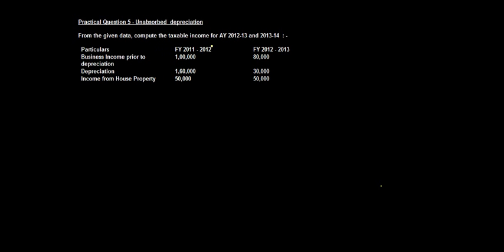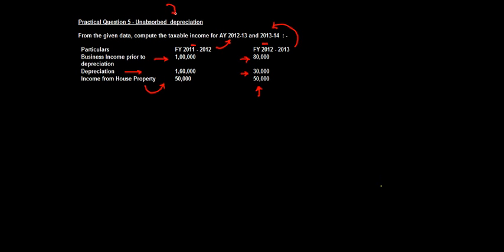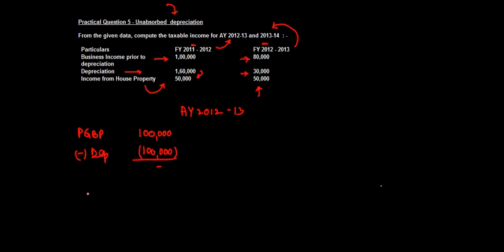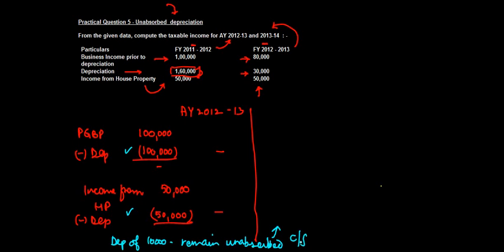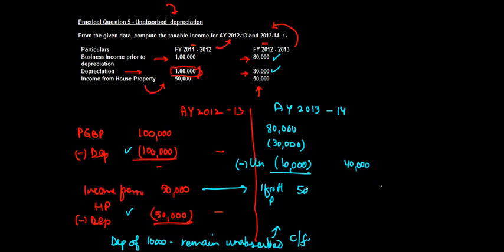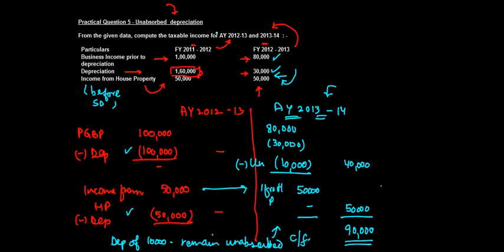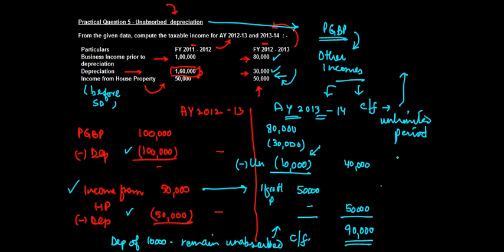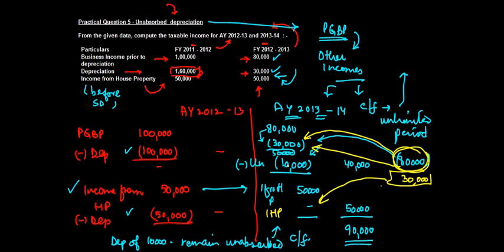CA IPCC PGBP 89 Problem 5 Set off and carry forward of unabsorbed depreciation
Practical problem on set off and carry forward of unabsorbed depreciation